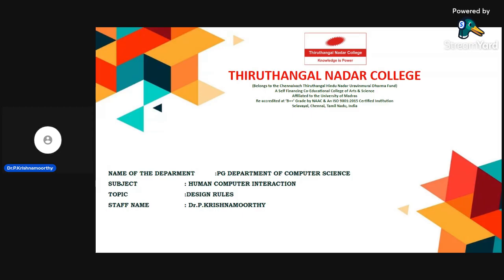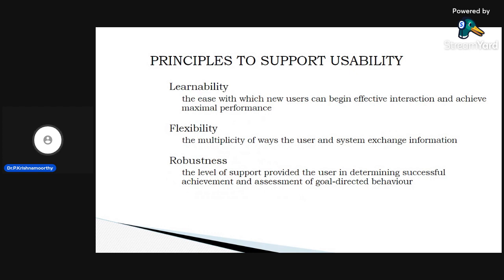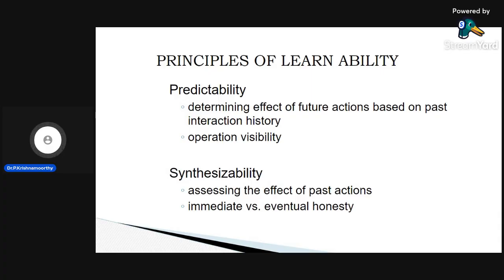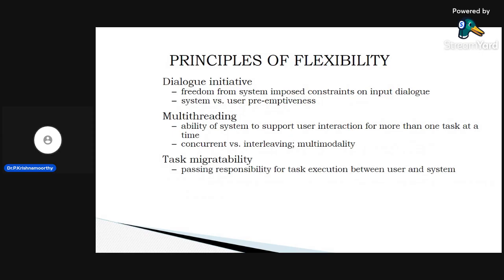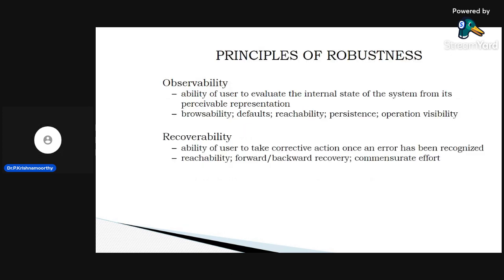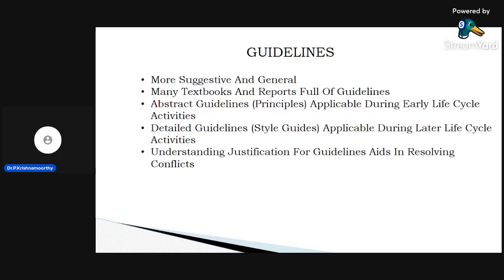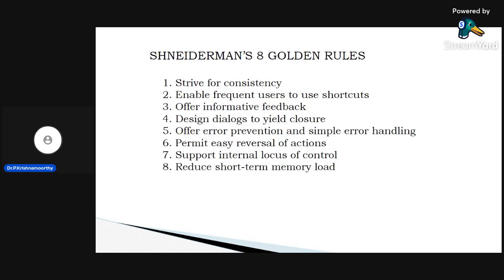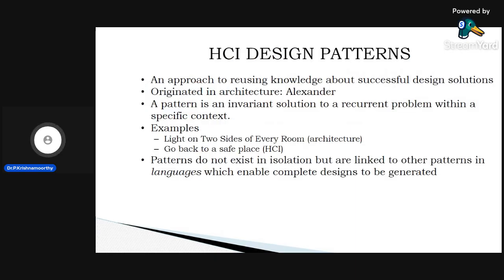Human Computer Interaction